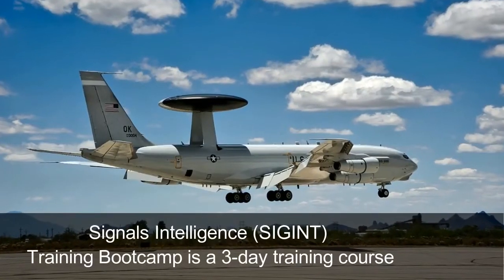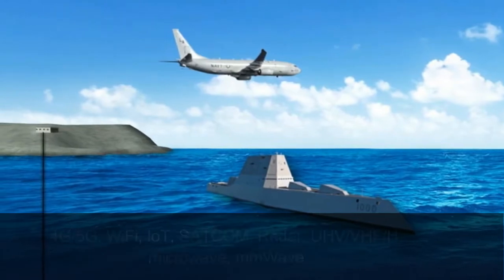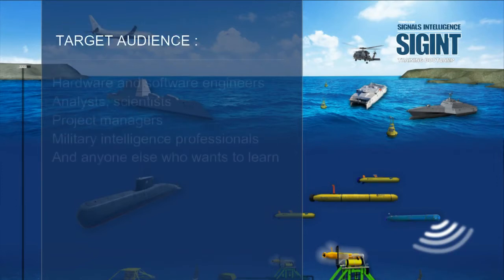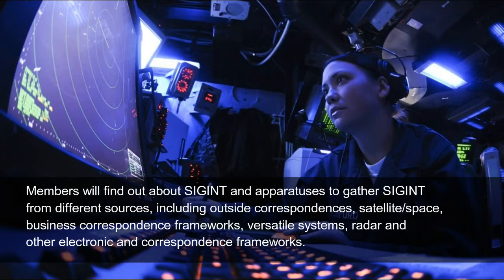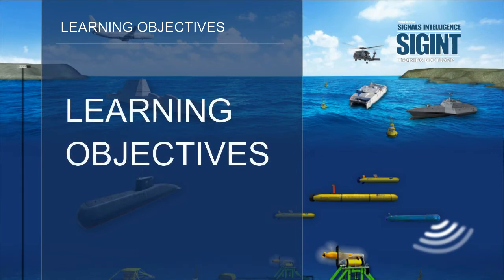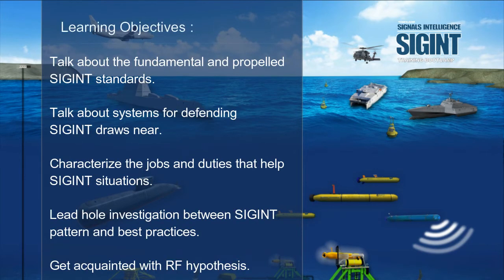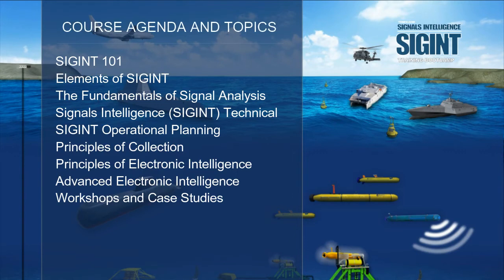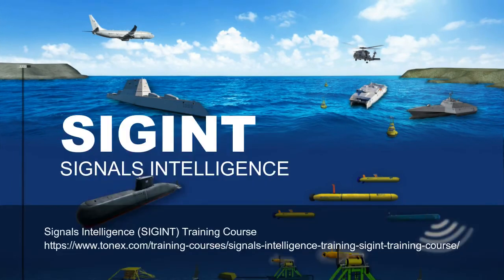Signals Intelligence (SIGINT), Communications Intelligence (COMINT), Electronic Intelligence (ELINT)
Signals Intelligence (SIGINT) Training Bootcamp is a 3-day training course, covering all angles of  Signals Intelligence (SIGINT) including  Communications Intelligence (COMINT), Electronic Intelligence (ELINT) and Foreign Instrumentation Signals Intelligence (FISINT).

Who Should Attend :
SIGINT training course is designed for :

Hardware and software engineers
Analysts, scientists
Project managers
Military intelligence professionals
And anyone else who wants to learn about the SIGINT.

EQ or IQ ? Learn what matters most in job
Course Agenda and Topics:

SIGINT 101
Elements of SIGINT
The Fundamentals of Signal Analysis
Signals Intelligence (SIGINT) Technical Principles
SIGINT Operational Planning
Principles of Collection
Principles of Electronic Intelligence
Advanced Electronic Intelligence
Workshops and Case Studies

Request more information regarding signalsintelligence SIGINT. Visit tonex.com for course and workshop detail.